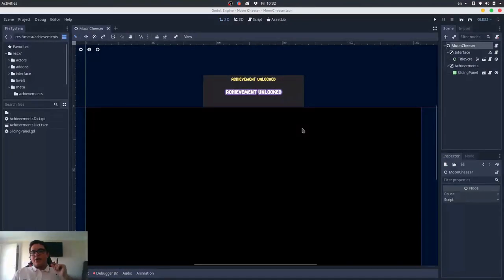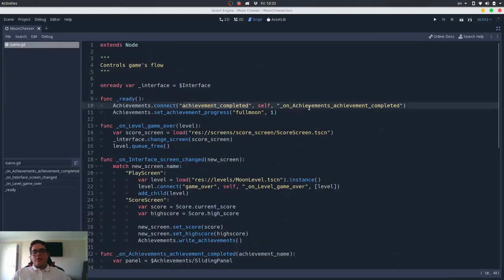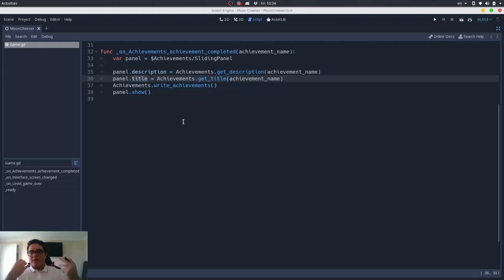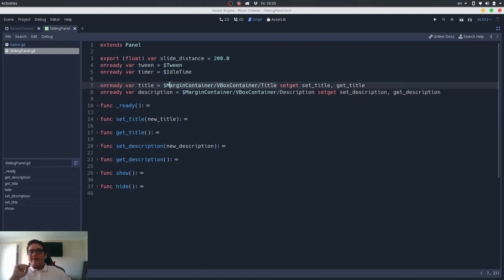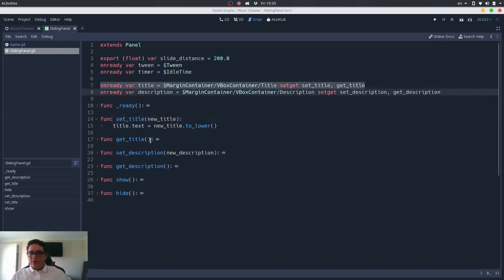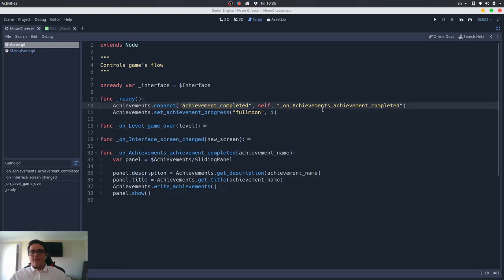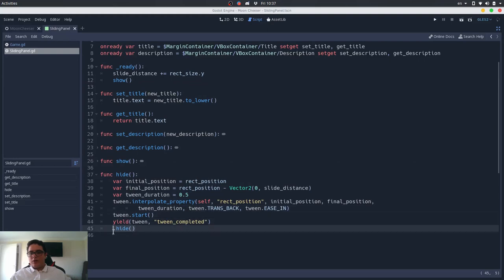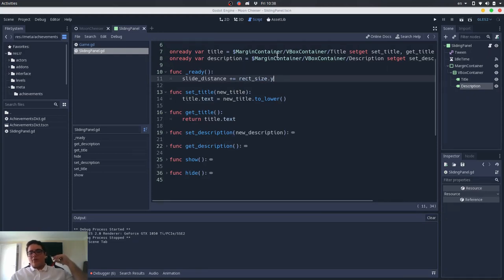How to make simpler and clean code through Encapsulation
Hello there, in this video I will show you how to use GDScript setget keyword to make interactions between your game's classes easier, and also to prevent spaghetti code.

Become my patron!